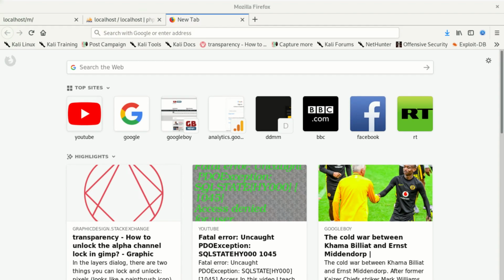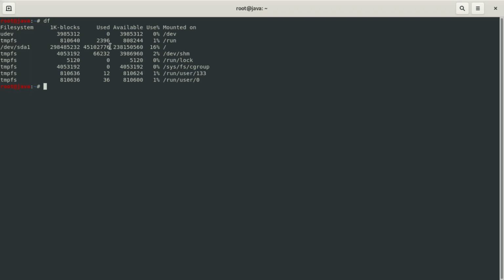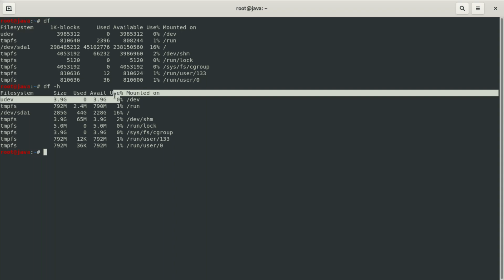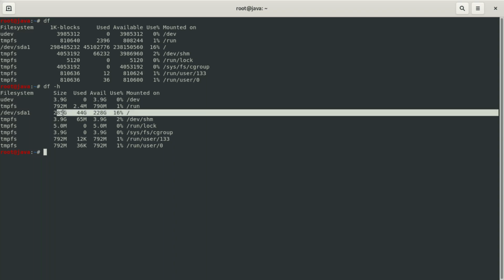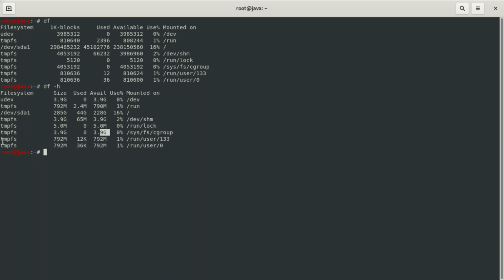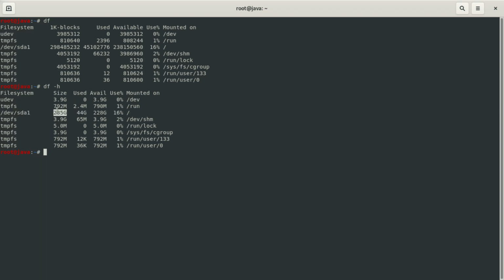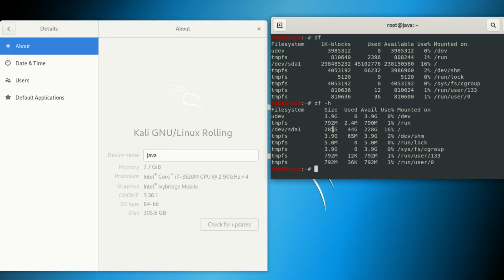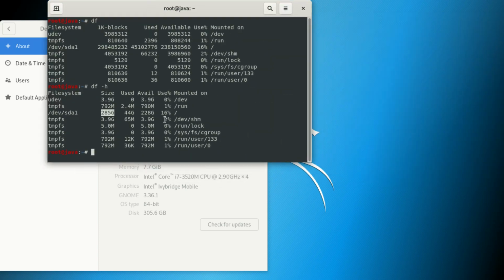How to check disk space on Linux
How do I check free hard drive space on Linux?
To find out the available and used disk space, use df (disk filesystems, sometimes called disk free). To discover what's taking up the used disk space, use du (disk usage). Type df and press enter in a Bash terminal window to get started. You'll see a lot of output similar to the screenshot below.

How do I check disk space?
How will I know how much space I have left? To check the total disk space left on your Windows 10 device, select File Explorer from the taskbar, and then select This PC on the left. The available space on your drive will appear under Devices and drives.

How do I check disk space on Ubuntu?
To check the free disk space and disk capacity with System Monitor:

    Open the System Monitor application from the Activities overview.
    Select the File Systems tab to view the system's partitions and disk space usage. The information is displayed according to Total, Free, Available and Used.

What is PS in Linux command?
Linux provides us a utility called ps for viewing information related with the processes on a system which stands as abbreviation for “Process Status”. ps command is used to list the currently running processes and their PIDs along with some other information depends on different options.

What does df command do in Linux?
More Linux resources

While du reports files' and directories' disk usage, df reports how much disk space your filesystem is using. The df command displays the amount of disk space available on the filesystem with each file name's argument.

What is ps EF command?
Image result
Purpose of the “ps –ef” Command in Linux Mint 20.3

One such format is known as the standard format. The “-ef” option of the “ps” command is used to print all the processes running on the system in the standard format.
What is PID in Linux?
As Linux users, we're familiar with process identifiers (PID). PID is the operating system's unique
What does rm command do?
Use the rm command to remove files you no longer need. The rm command removes the entries for a specified file, group of files, or certain select files from a list within a directory. User confirmation, read permission, and write permission are not required before a file is removed when you use the rm command.identifier for active programs that are running. A simple command to view the running processes shows that the init process is the owner of PID 1.